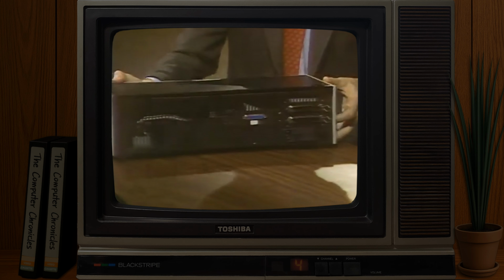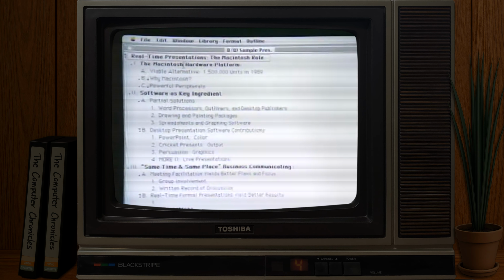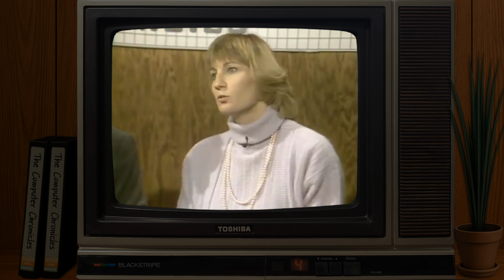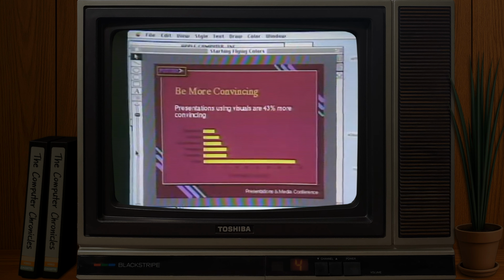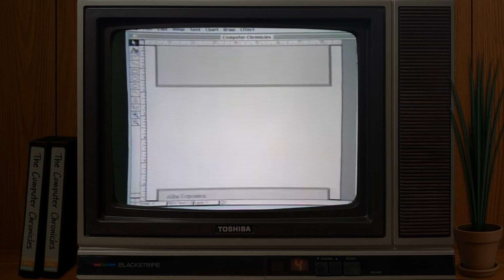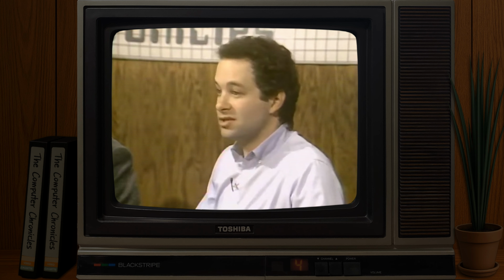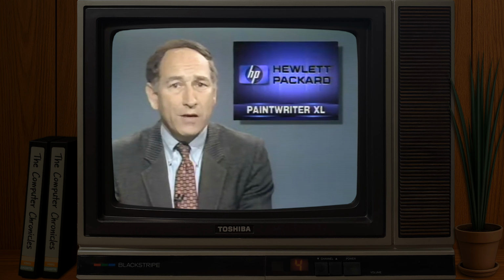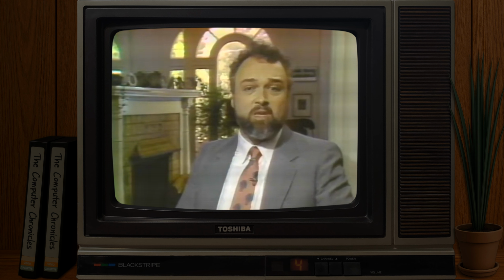Computer Chronicles S07E07 - Desktop Presentation Software (Part 1)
In this 1990 Computer Chronicles episode, Stewart Cheifet and Gary Kildall explore the booming field of desktop presentation graphics, showing how software like PowerPoint, More II, Aldus Persuasion, and Macromind Director were revolutionizing how professionals created slides and multimedia presentations. What once took weeks and hundreds of dollars could now be done on a desktop computer in hours.

🖥️ Topics covered:
 • The shift from traditional slide production to digital presentation tools
 • Semantic’s More II: outline-based slide creation and on-screen editing
 • Microsoft PowerPoint: first dedicated desktop presentation program
 • Aldus Persuasion: auto-template technology for fast, polished slides
 • Macromind Director: multimedia animation with sound and graphics
 • Chart Masters: a service bureau bridging desktop and professional design
 • Miris Film Printer: printing computer-generated slides directly to film
 • Real-world use by Dr. Robert Marcus, a surgeon and inventor
 • Discussion on accessibility and creativity for non-designers
 • “Random Access” news: pen-based computers, Bill Gates in Moscow, HP PaintWriter XL, and the Cosmic Osmo HyperCard game